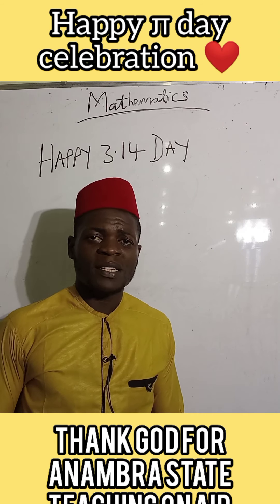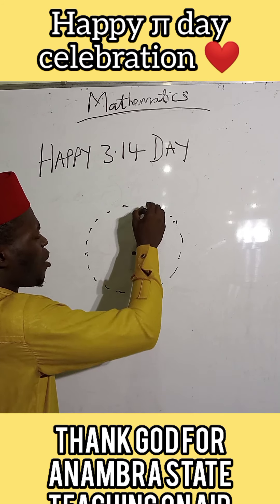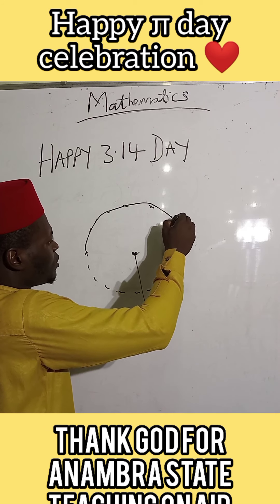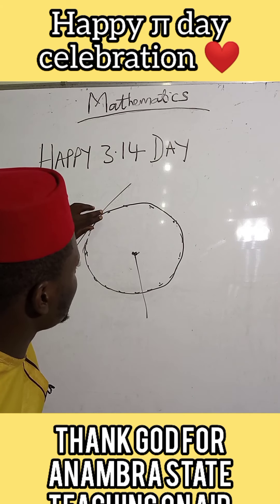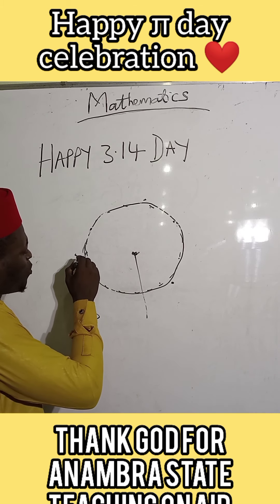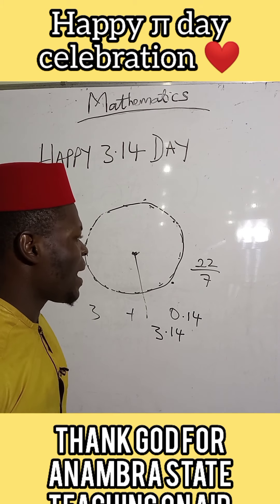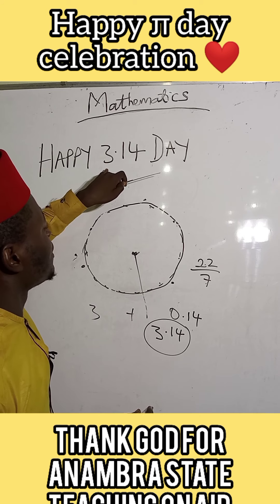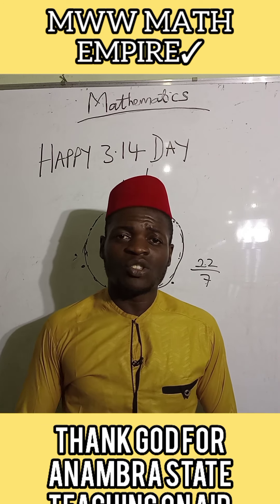Happy 3.14 day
Intro to circle